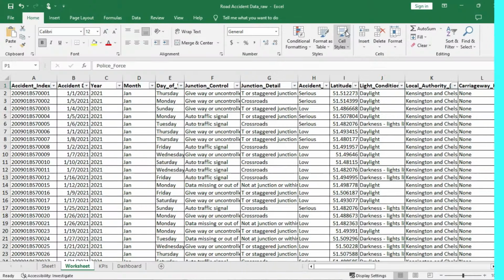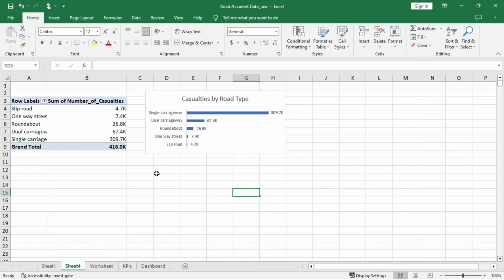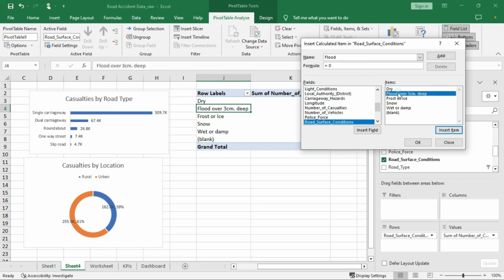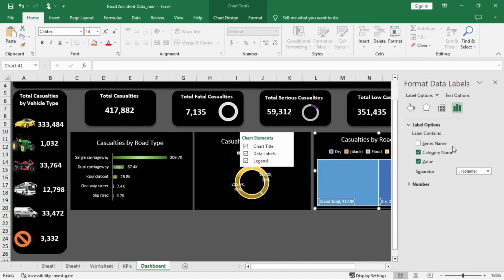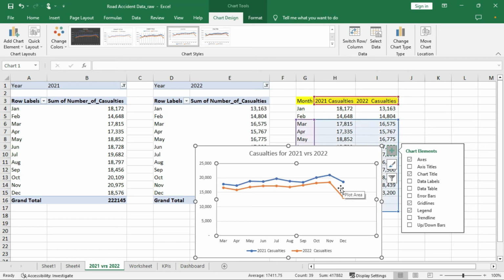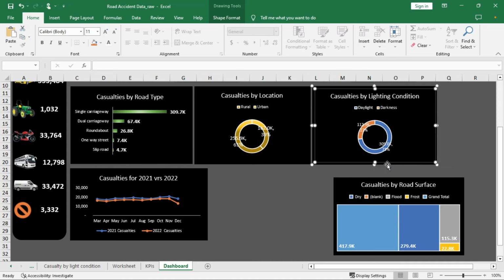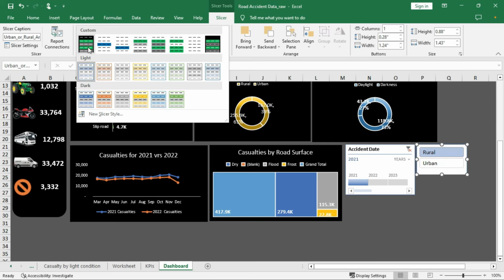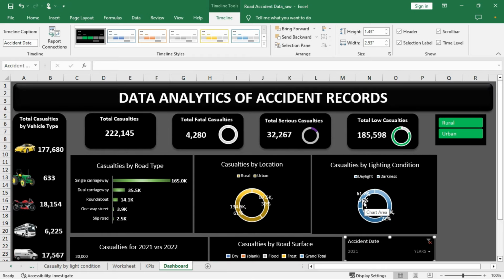Full Data Analytics Portfolio Project - Creating Dynamic Dashboard with excel Part 2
In this Excel Data Analytics Part 2 tutorial I created a full project portfolio on Dynamic dashboard with Microsoft Excel

Data Analytics is for All📊📉💹

Full Portfolio project on Data Analytics and Dynamic Dashboard with Excel loaded.

Tool: Only Microsoft Excel

Project: Data Cleaning, Transformation, Analysis and Dynamic Dashboard Report

In this project an Accident Data recorded in 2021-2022 was analysed and the following KPIs and EDA

- Total Casualties
- Number of Casualty by Severity
- No. of Casualties by Road Type, Vehicle Type
- No. of Casualties by Road Surface
- No. of Casualties by Lightning Condition
- No of casualties by Location

As a beginner Data Analyst you can use as a portfolio project and non-data analyst who deals with data can also use to create real time dynamic dashboard reports

This video provides a comprehensive guide with step-by-step instructions, practical tips, and best practices. Whether you're new to Excel or an experienced professional, discover how these techniques can enhance your efficiency and insights. Watch now to master data analysis with Excel.